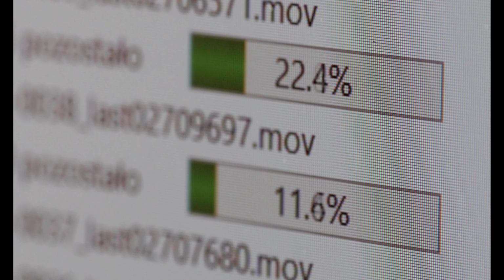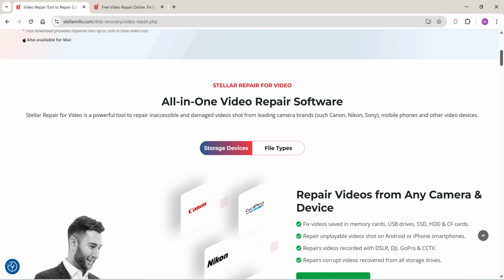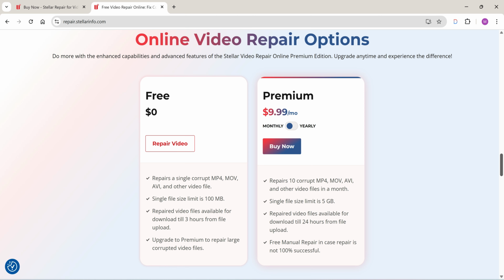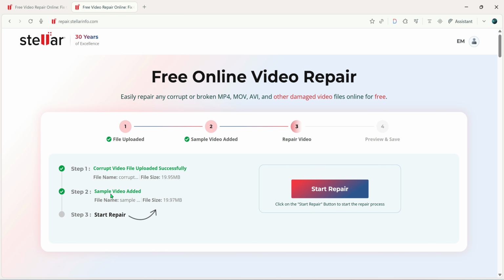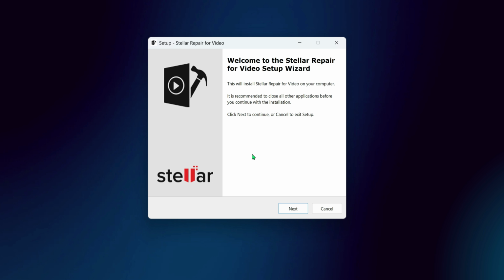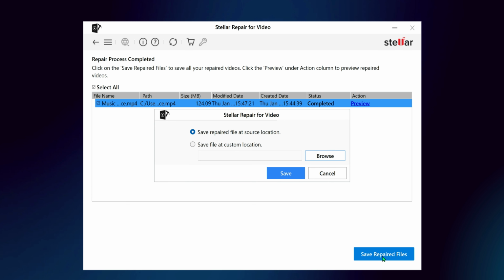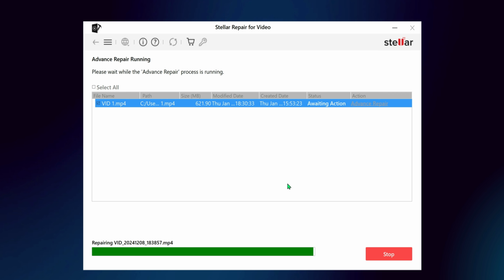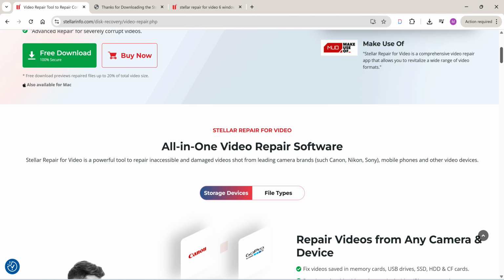Family Videos Corrupted? Here's What to Do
Dealing with a corrupted or damaged video that won’t play on Windows or Mac?
In this video, I show you how to repair MP4 video files using real-life scenarios — including work recordings and precious family moments.

I walk you through both a quick online video repair method and a more advanced desktop repair solution for Windows and Mac, so you know exactly what to try first and when to use advanced repair.

⚠️ Always try repairing a video before deleting it.